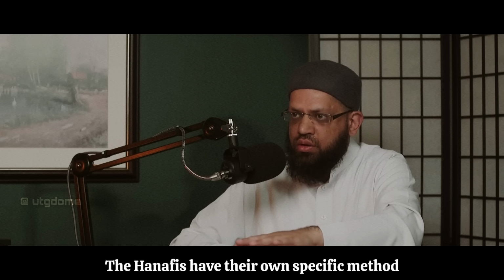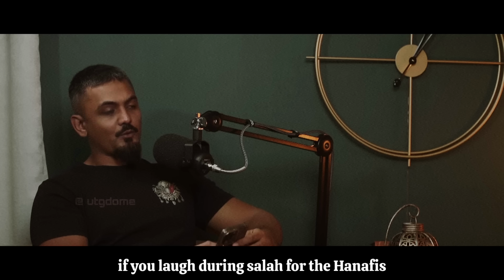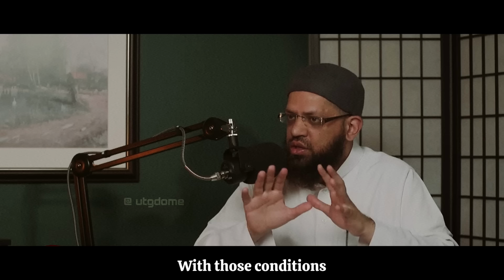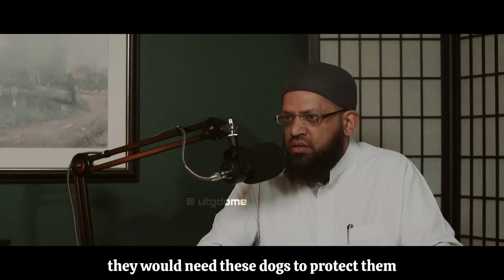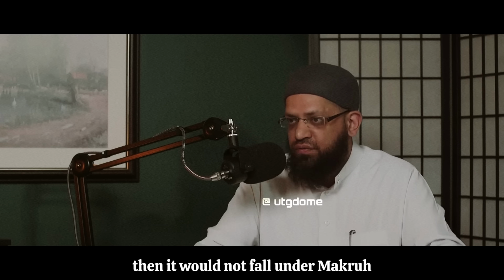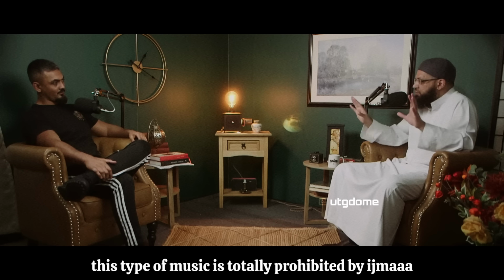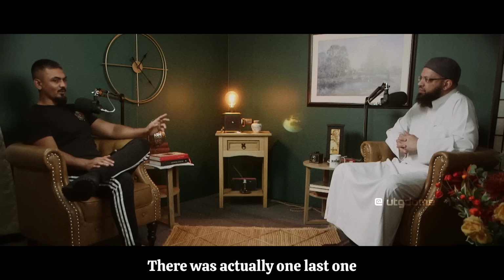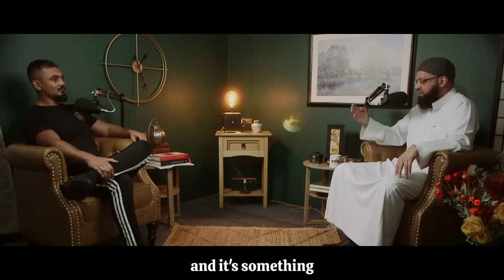Music , Halala, Raqs In Hanafi Fiqh - Shaykh Asrar Rashid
If you enjoyed this video, please show your support with a like.

Share in the blessings by passing this video along to others.

We welcome translations and re-uploads of our content, as long as the original branding of Under The Green Dome remains intact (including our logo and link back to our YouTube channel). Please ensure the video directs viewers to our official YouTube channel: